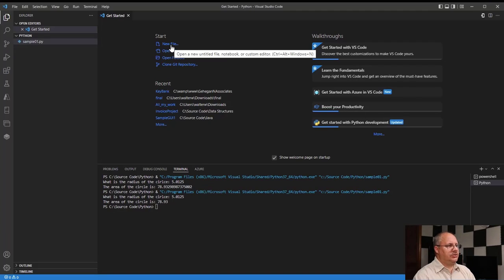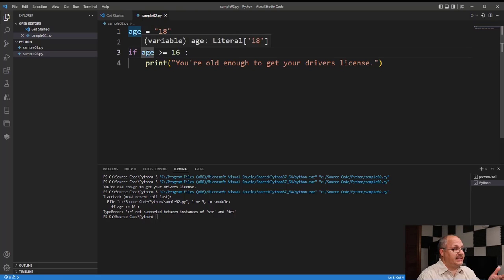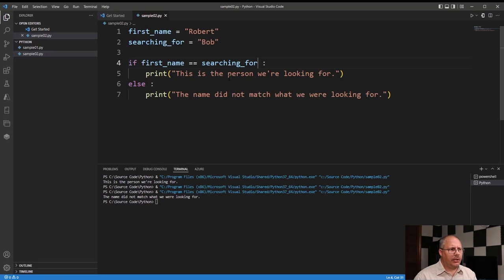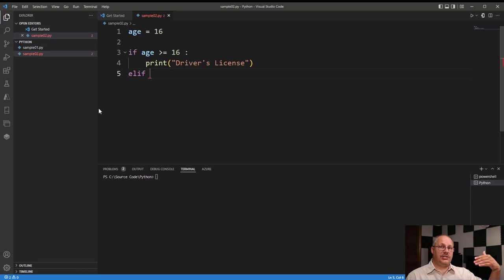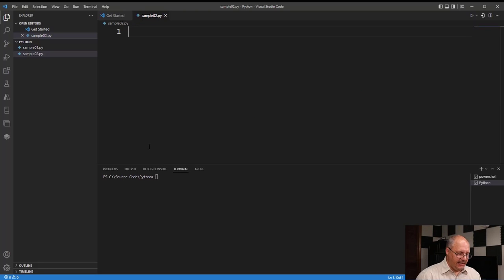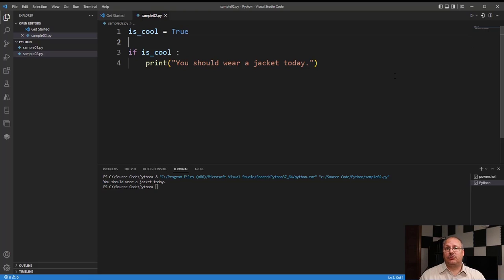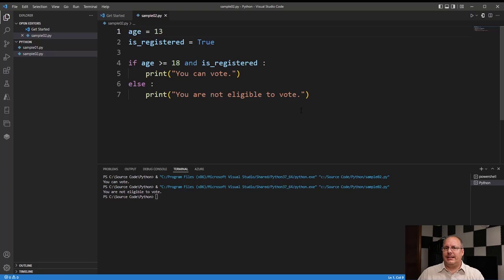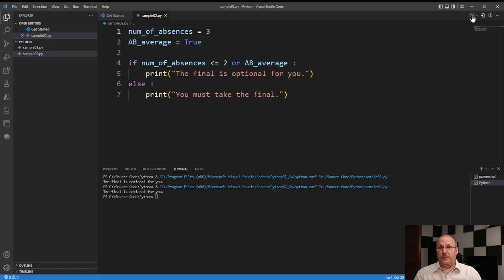Intro to Computer Science Module 04 - Conditional (If) Statements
In this video we look at how to use conditional statements while programming. While we specifically use Python, will look at If Statements, If-Else Statements, Nested If Statements, If-Else-If Statements, Boolean Variables, and Boolean Logic Operators.

Table of Contents:

00:00 - Introduction
01:32 - Writing an If Statement in Python
02:06 - Conditional Operators in Python
02:45 - Writing the Body of the If Block
06:00 - Conditions with Mixed Types
07:46 - Conditions with Strings
08:02 - Checking for Equality
10:18 - The Else Clause of an If Statement
11:50 - Comparing against a variable
13:14 - Case Sensitivity in Comparisons
15:40 - Checking for different potential values
16:18 - Nested If Statements
17:40 - The ElIf Command
19:06 - Checking Your Logic with Multiple Elifs
23:44 - Boolean Datatypes and Variables
27:45 - Testing Boolean Variables in an If Condition
29:37 - Naming Boolean Variables
30:35 - Boolean Logic
34:53 - Short Circuit Logic with Boolean And
36:59 - The Or Boolean Logic Operator
42:33 - The new Switch Statement